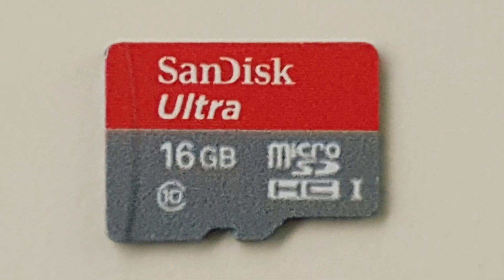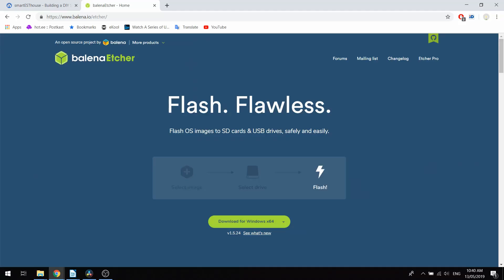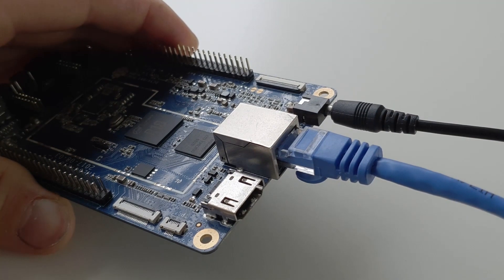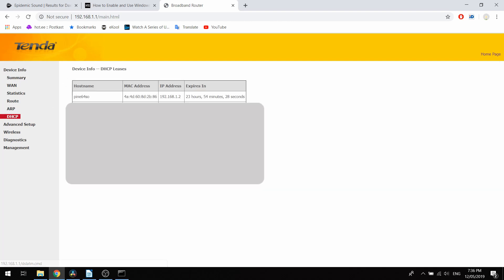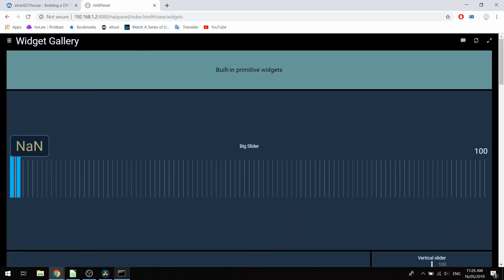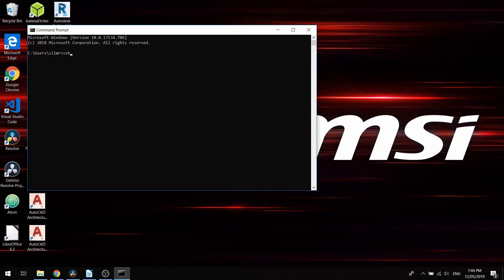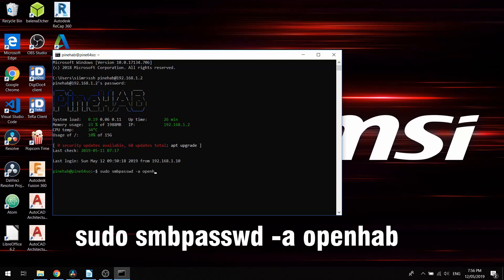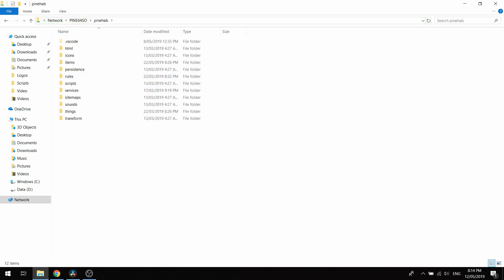Installing openHAB on a Pine64 Single board computer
In this video I will be showing how to easily install openHAB on a Pine64 single board computer. PineHAB is the image I created for myself for quick and easy install and setup. It comes with openHAB, Samba file sharer and Mosquitto MQTT Broker installed and running.

I'll show where to download PineHAB image, how to image an SD card, set up SSH and how to change the default passwords.

This is the first episode of a series, where I show you, how I build my smart home from scratch.

[SMARTESTHOUSE BLOG]

[WHERE TO GET A PINE64]

[OTHER ITEMS FOR THE SYSTEM]
Note! This does not affect the total price you pay!

A link for the same SD Card I use
Power supply suitable for the Pine64

[THE LAPTOP I USE]